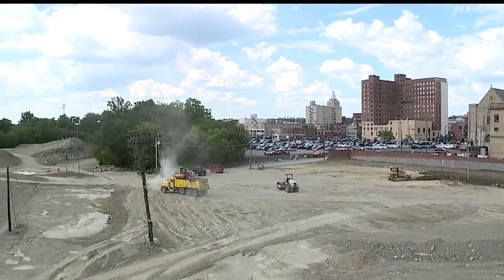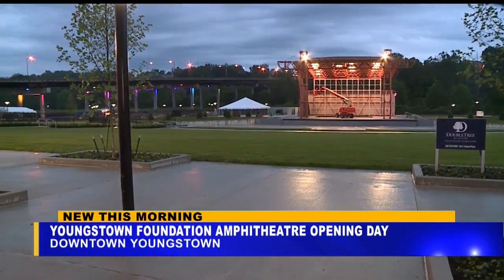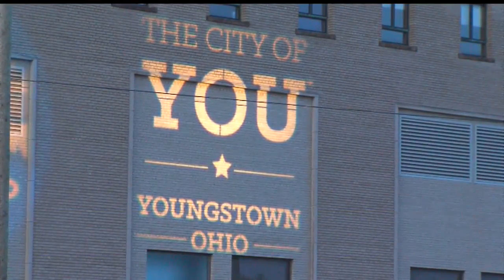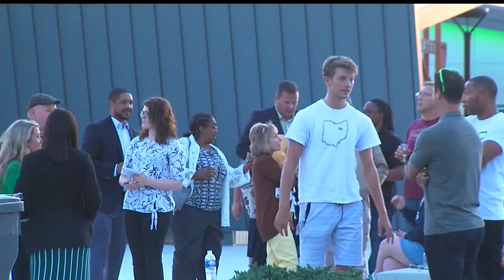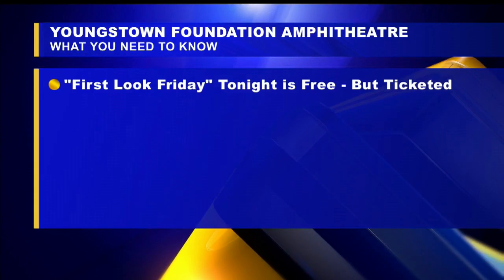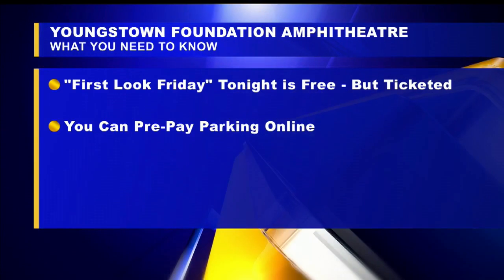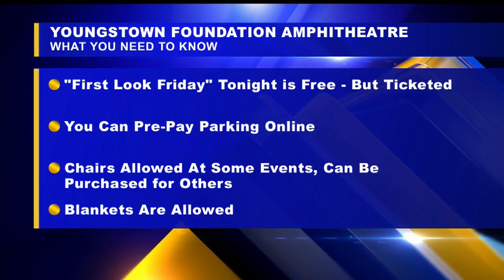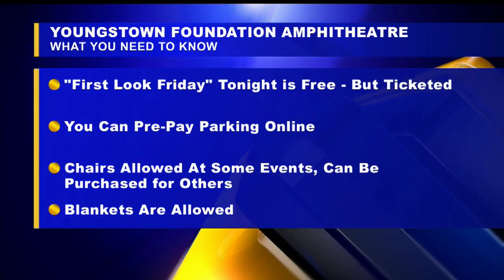Youngstown amphitheatre marks opening with local talent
It's opening day for the Youngstown Foundation Amphitheatre.